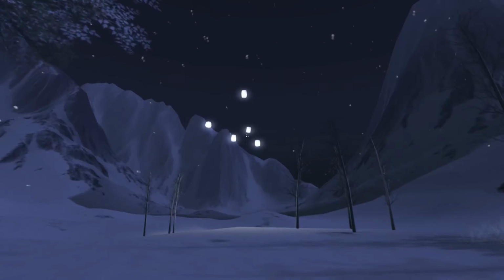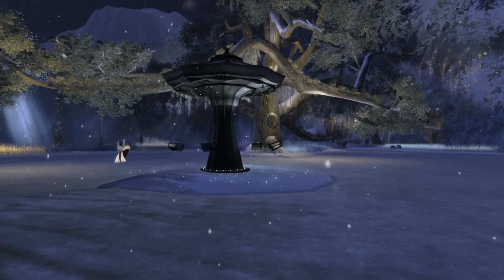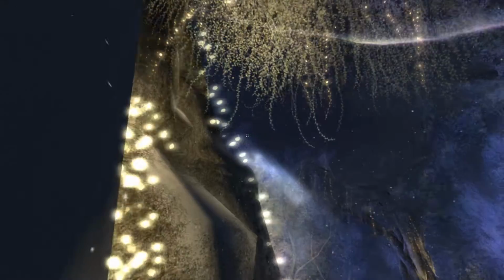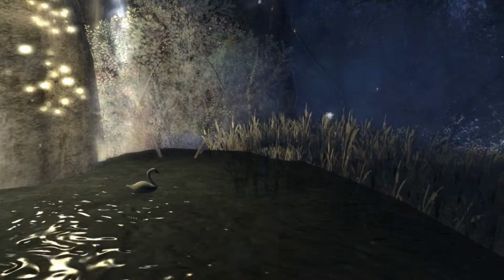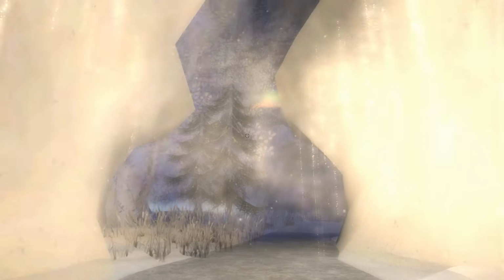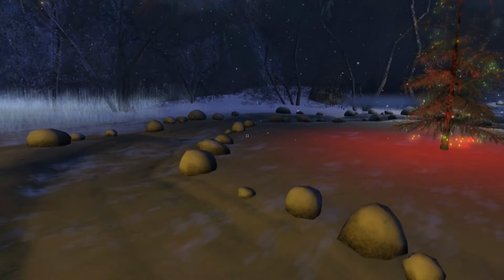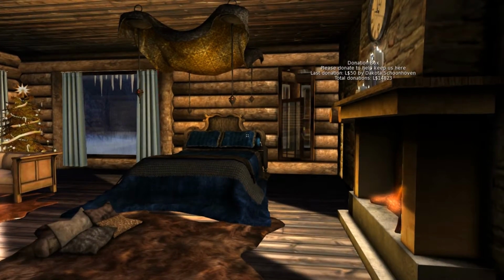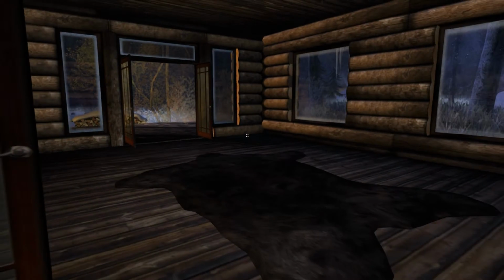Second Life Travels: Telrunya Winter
Our first stop out in the frozen wonderlands of SL this year